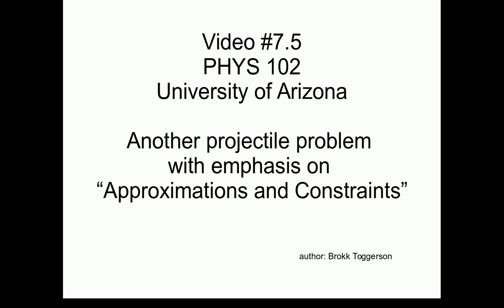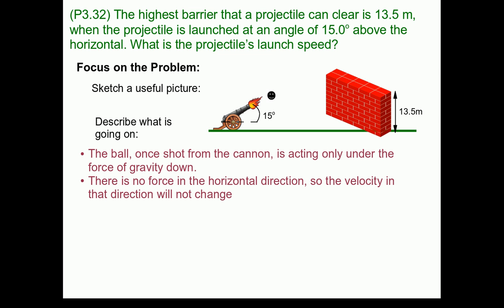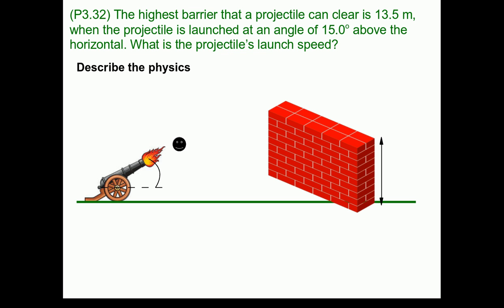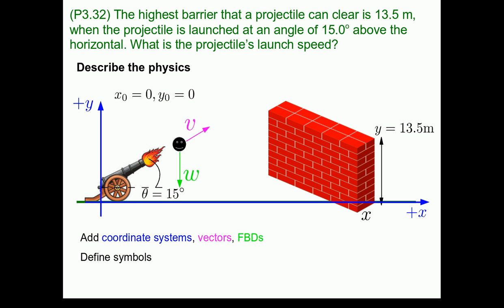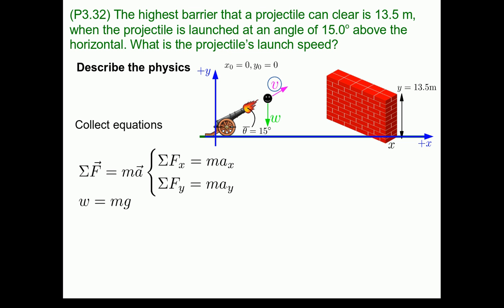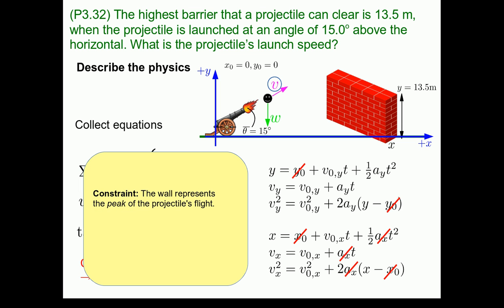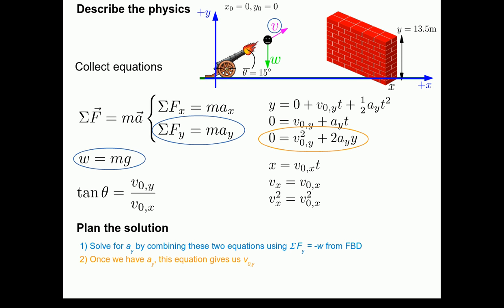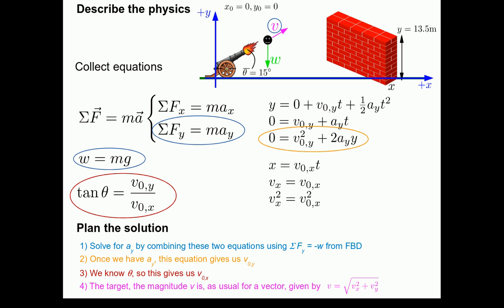Video #7.5: Additional Projectile Problem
In this video, I will work another projectile problem which involves some important constraints